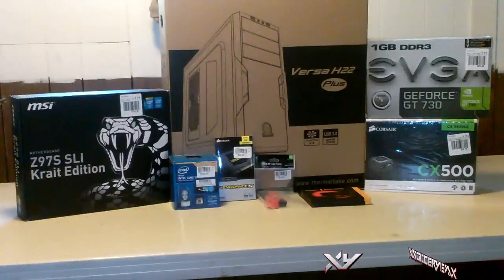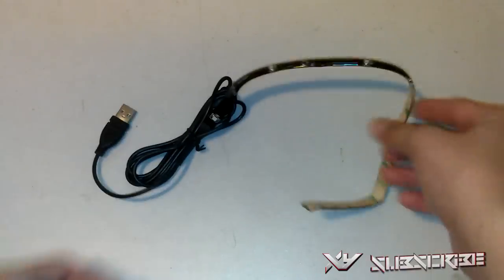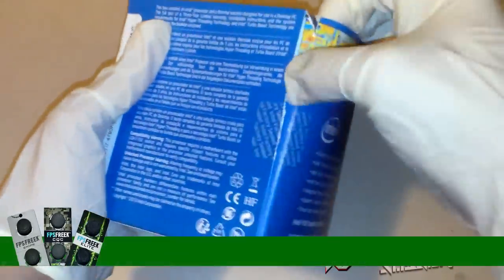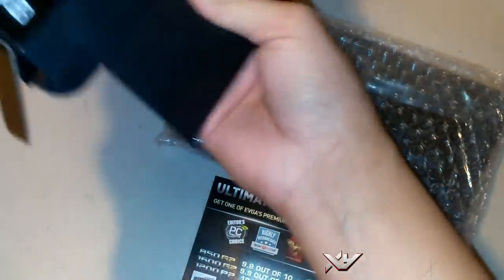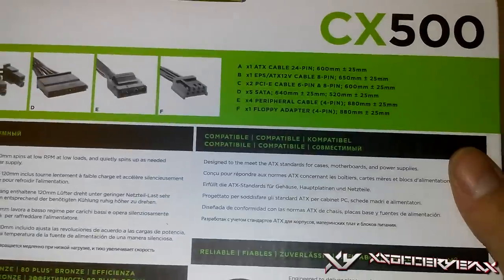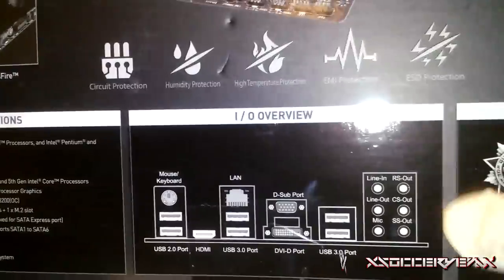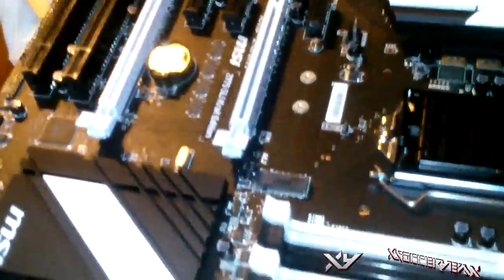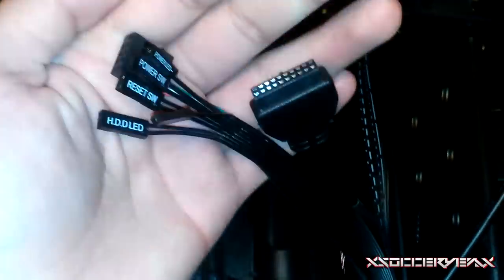Unboxing: $700 PC Desktop Build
Specification

===Power Supply===

How To PC Build (Austin Evans)

===Social Media===
Have a Facebook?

===Tags Used===